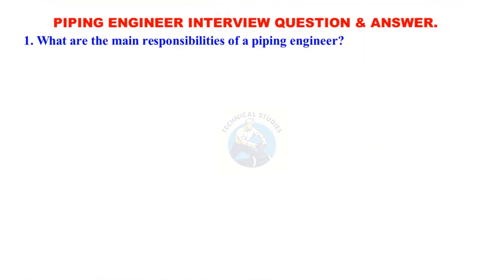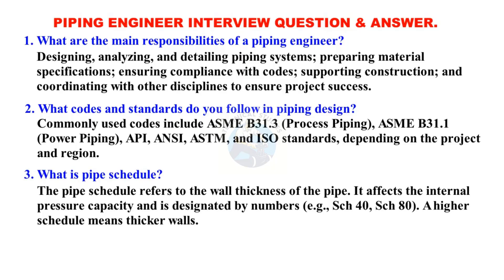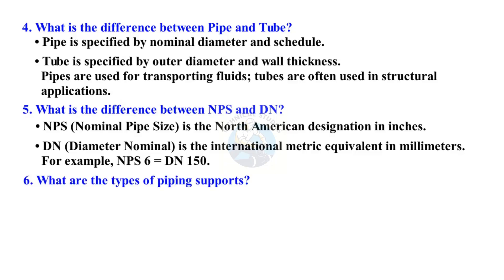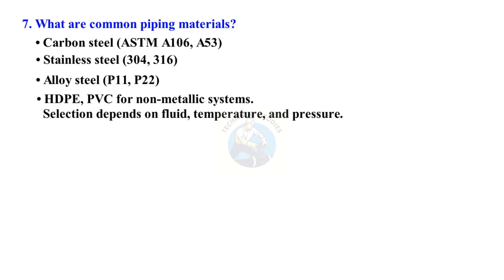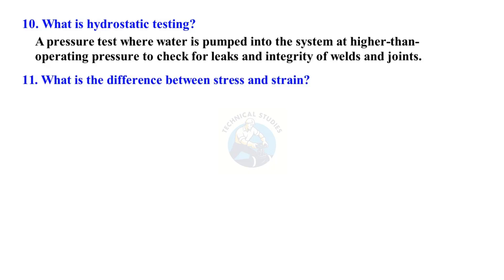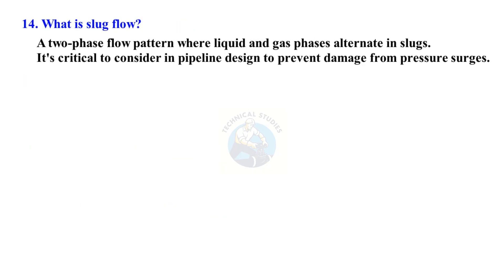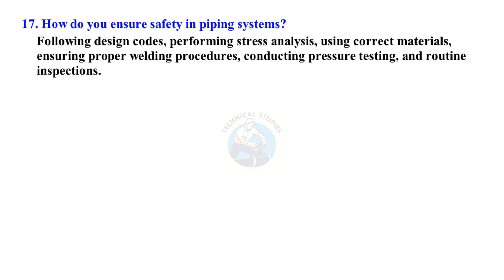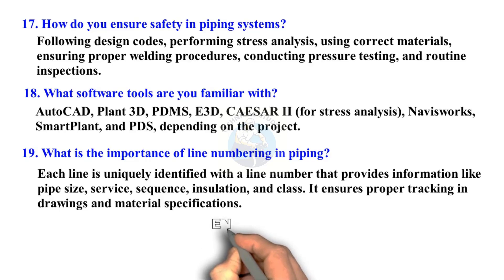20 Interview Question & Answers for Piping Engineers.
piping engineering basics
piping engineer interview questions
piping layout and design
piping isometric drawing
pipe stress analysis
types of pipe fittings
piping material specification
piping supports and hangers
industrial piping systems
process piping vs power piping
pipe fabrication process
pipe spool fabrication
pipe welding techniques
piping erection procedure
site installation of piping
hydrotest of piping systems
flange fitting and tightening
piping and instrumentation diagram (P&ID)
isometric vs orthographic piping drawings
pipe routing and layout
reading piping drawings
piping bill of materials (BOM)
tools used in piping engineering
pipe cutting and beveling machines
pipe alignment tools
pressure testing equipment
how to become a piping engineer
piping engineer roles and responsibilities
piping engineer job in oil and gas
piping engineering course